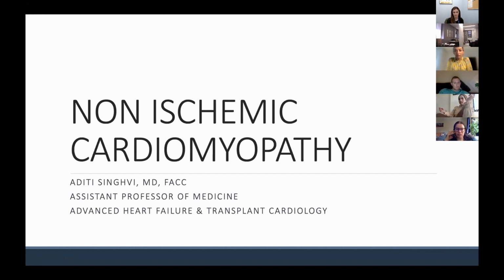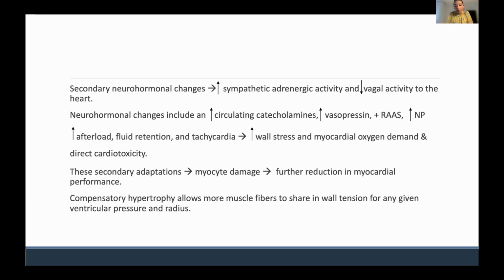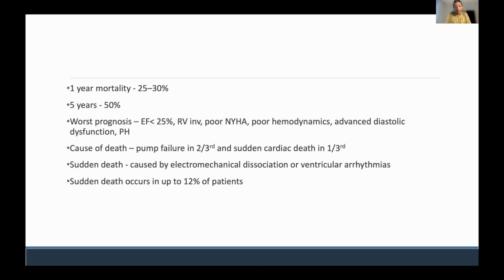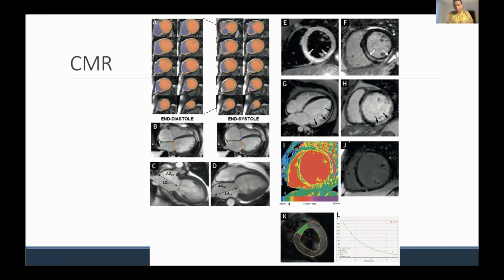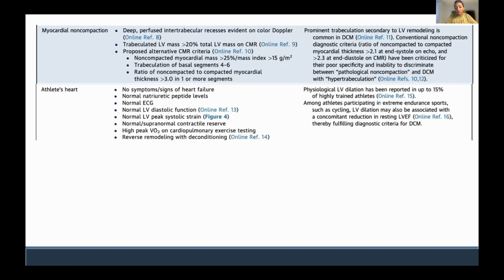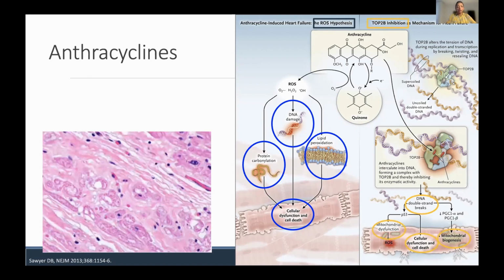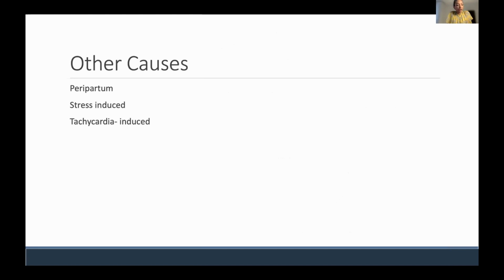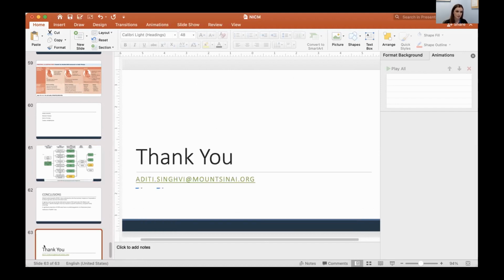Non ischemic cardiomyopathy with Dr Singhvi 10 21